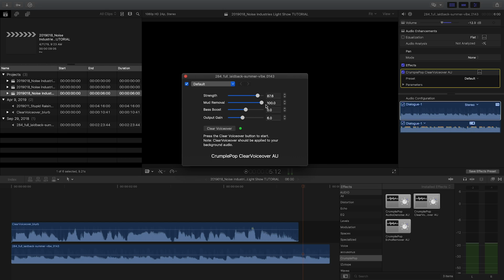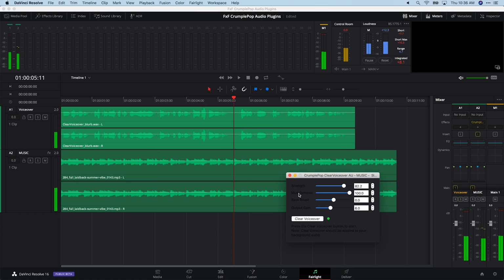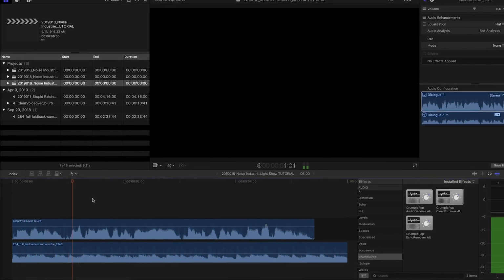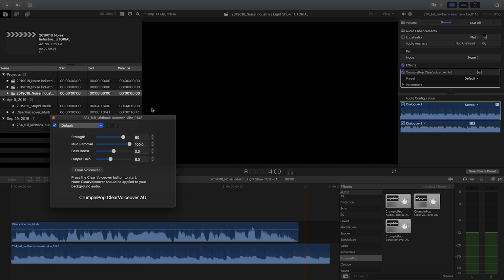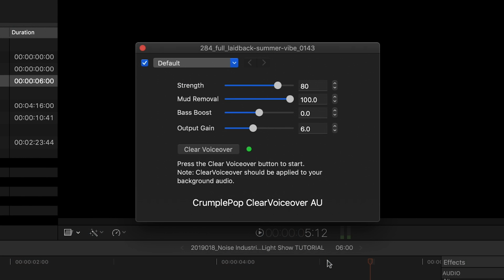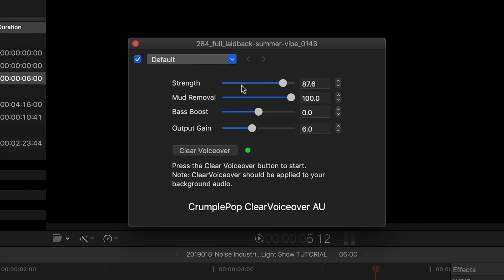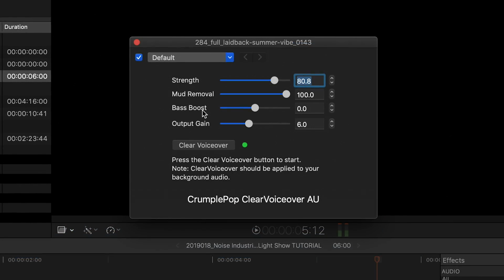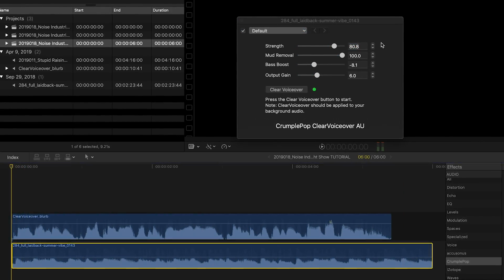ClearVoiceover Audio Plugin for Final Cut Pro X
Plugin for removing clashing frequencies from background audio.

Create clean, crisp and easy to understand voiceovers by removing clashing frequencies from your background music – right inside FCPX, Premiere, Logic X, GarageBand and Audition.

Clear, Crisp Voiceovers: Muddy sounding audio makes your project look bad and unfinished. Clashing frequencies can exhaust the listener’s ear, turning them away from your project’s message. ClearVoiceover automatically removes competing frequencies from your background music, creating voiceovers that are clear, crisp and easy to understand.

Professional Audio Quality: Take your audio mix to the next level. ClearVoiceover is much more effective and professional than a simple volume adjustment. ClearVoiceover uses a professional audio workflow that allows you to maximize the character of your music without sacrificing the clarity of your voiceover.

Save Time, No Need to EQ by Hand: With one click ClearVoiceover automatically removes clashing frequencies from your background track - saving you valuable time by removing the need to painstakingly EQ by hand. You can quickly fine-tune your sound with only four simple sliders - making polished audio possible in a few short steps.